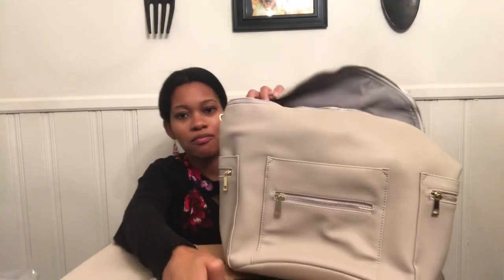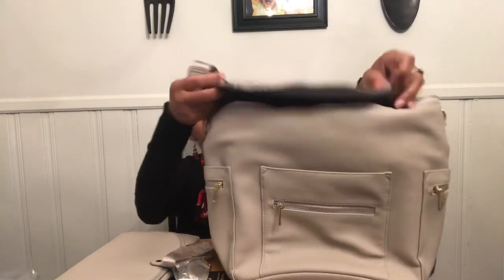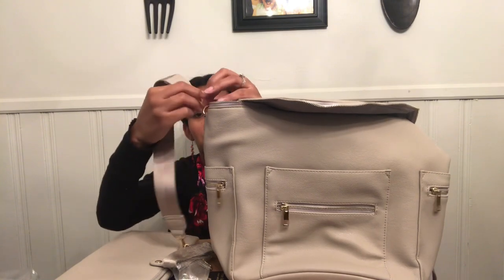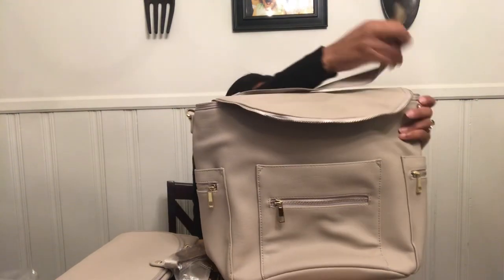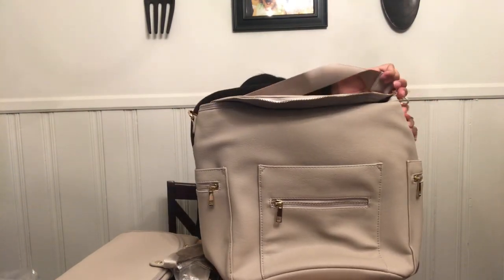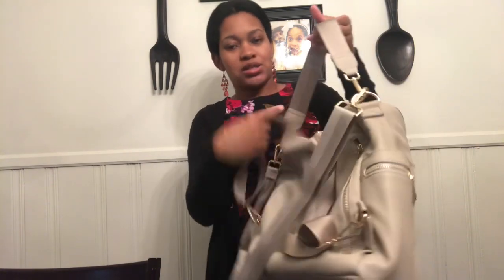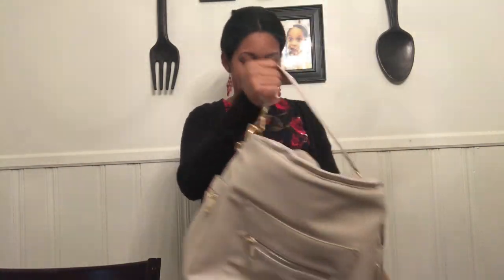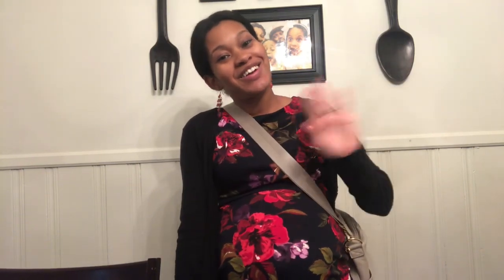MF Store Diaper Bag: Affordable Diaper Bag under $40 | Unboxing & Review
This video is not sponsored and this Diaper bag was purchased with my own money and this is my honest review! Enjoy:-)

I'd ♡ to see a thumbs up, if you enjoyed it! ;)

xoxo